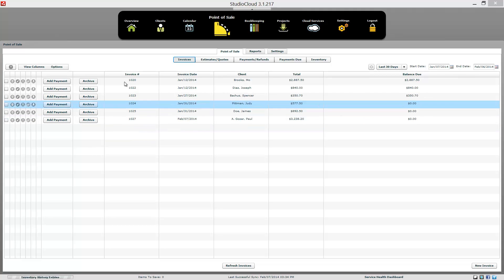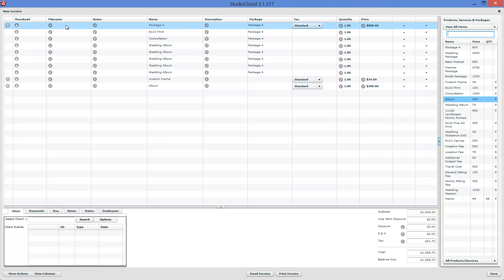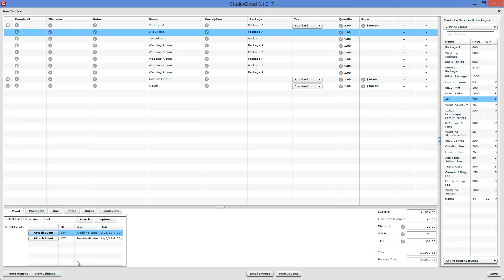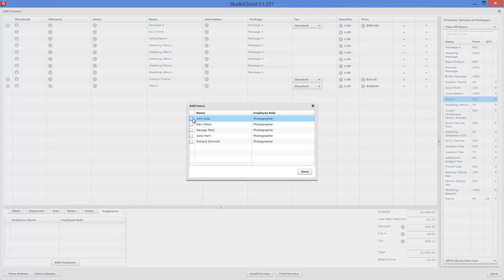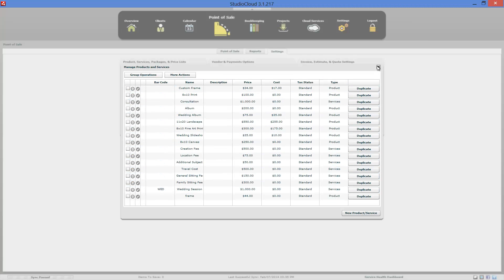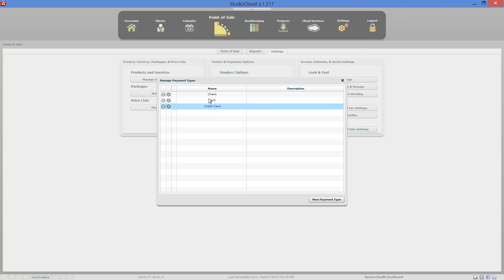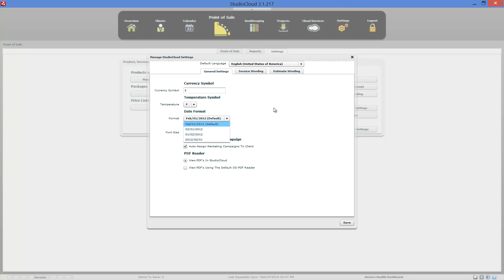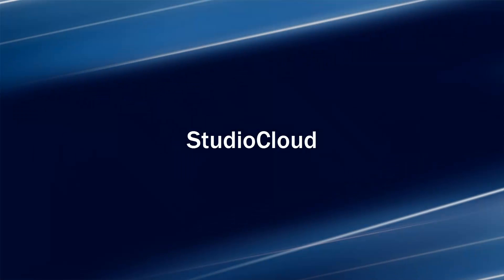Invoicing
This tutorial shows how to using the invoicing section of StudioCloud